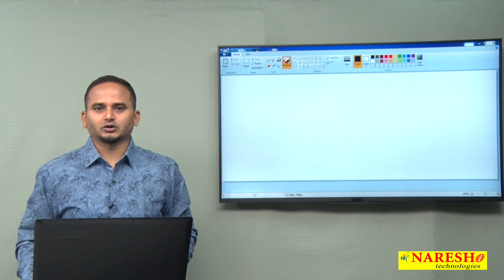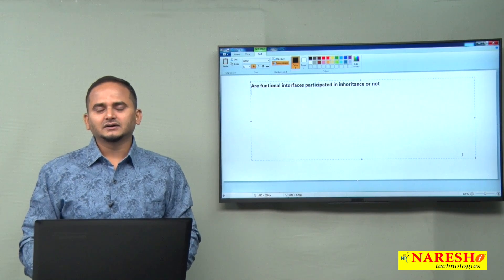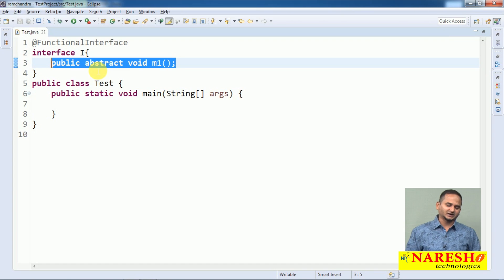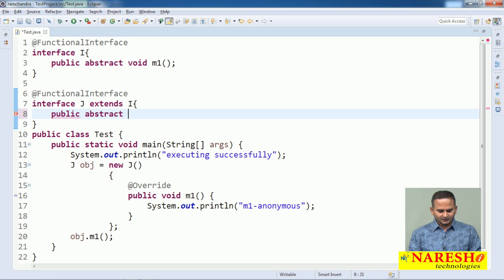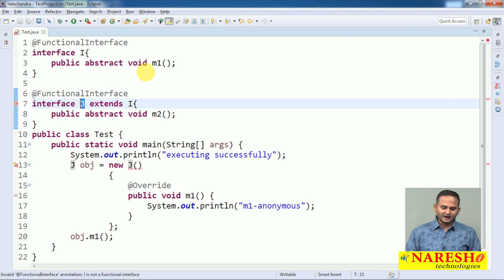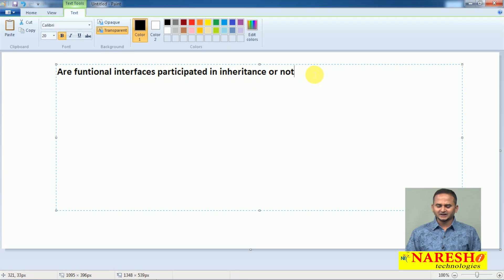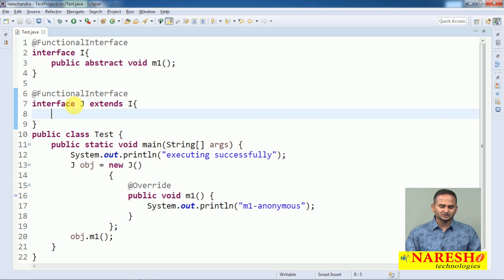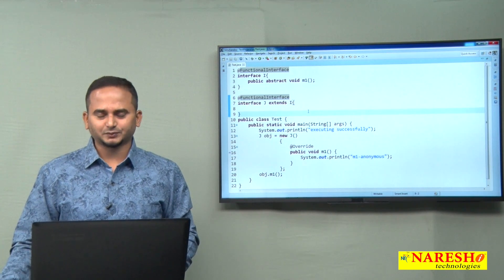Java 8 Tutorials | Are Functional Interface Participated in Inheritance or Not? | By Mr.Ramachandra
Java 8 Features Tutorials | Are Functional Interface Participated in Inheritance or Not | Core Java Tutorials |By Mr.Ramachandra

💡 Our Online Training Features:
• 🎈 Industry-Specific Scenarios
• 🎈 Flexible Timings

Call:
Our Advanced Java Training Features:
1. Training with Real-Time Experts
2. Industry Specific Scenario’s
3. Flexible Timings
4. Soft Copy of Material
5. Share Video's of each and every session.